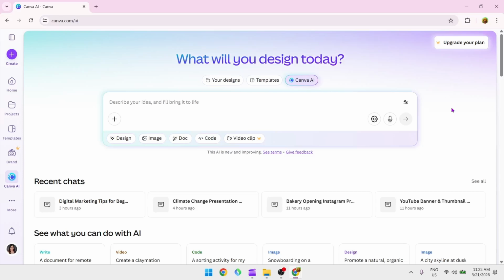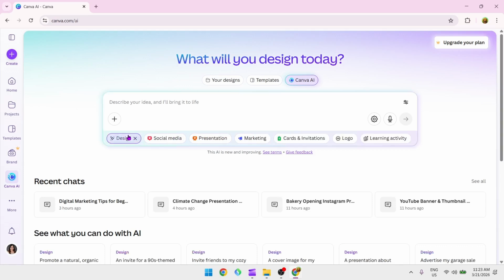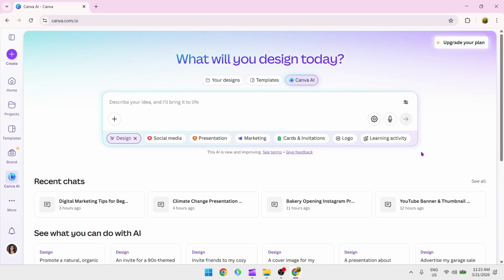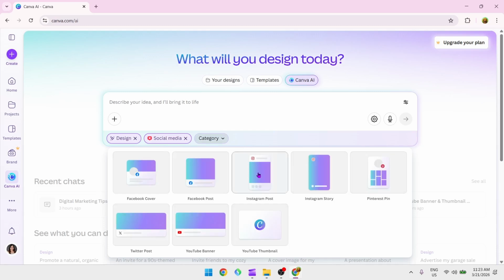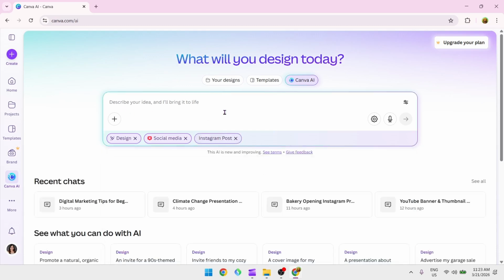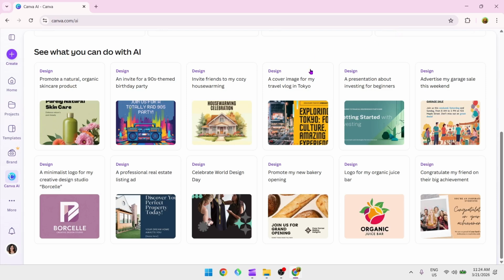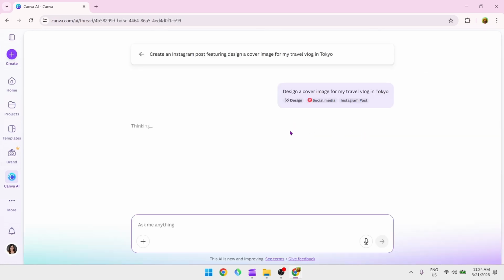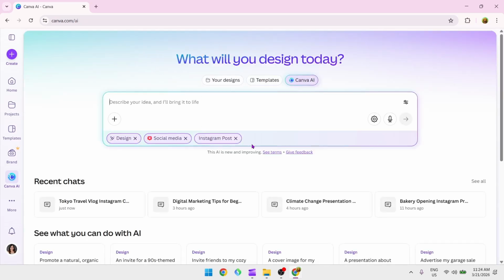How to Use Canva AI Generator in 2026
Want to create designs, images, and content easily using Canva AI Generator? In this 2026 tutorial, you’ll learn how to use Canva AI Generator so you can generate creative outputs quickly for your projects. Canva AI tools allow you to create, customize, and refine designs depending on available features and account type.

✅ Open Canva and start a new design
✅ Access Canva AI generator tools
✅ Enter prompts for content or design
✅ Generate and customize your output
✅ Download and use your final design

This guide is perfect for users who want to understand how Canva AI Generator can help create content in 2026. By the end of this tutorial, you’ll know how to generate and refine designs using Canva AI effectively.